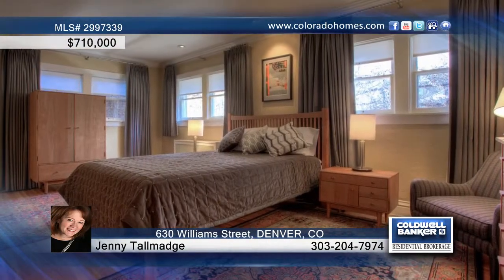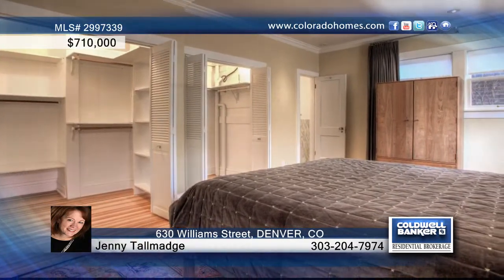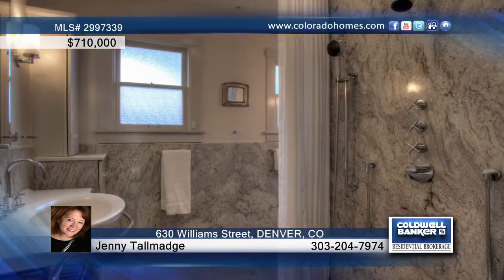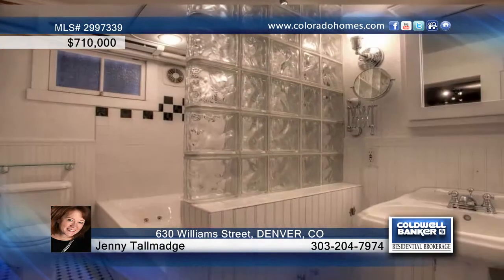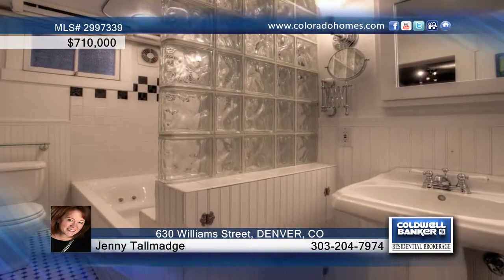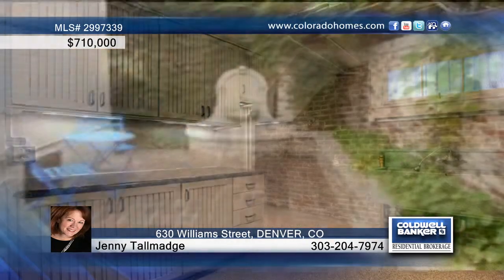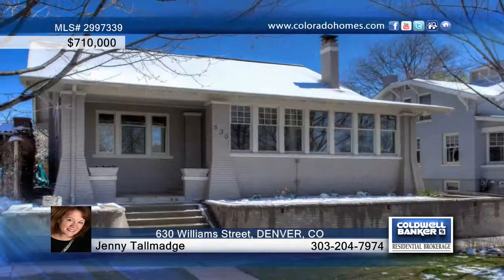630 Williams Street DENVER Homes for Sale CO | coloradohomes.com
630 Williams Street, DENVER, CO
 Jenny Tallmadge - Coldwell Banker | 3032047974

Elegant home on tree-lined Williams Street Parkway.  Main floor master bedroom with walk-in closets, radiant heat floor in master bath.   Solar panels, stainless mesh gutter covers, stainless lined flues, safe room with security door.  1 block to Little Cheesman Park, 7th Avenue Parkway,  2 blocks to Cheesman Park.  Tasteful remodel.  Lovely, private back patio with fountain.